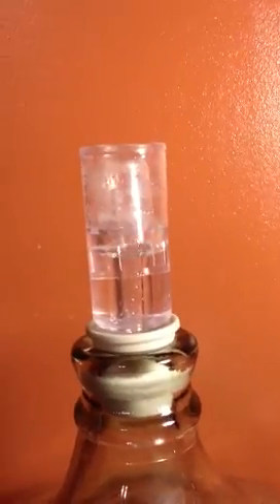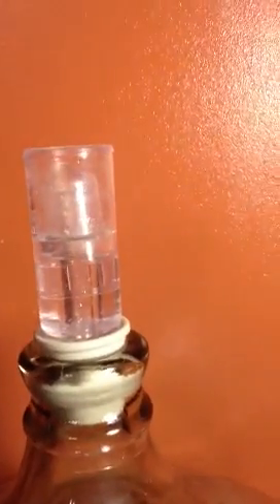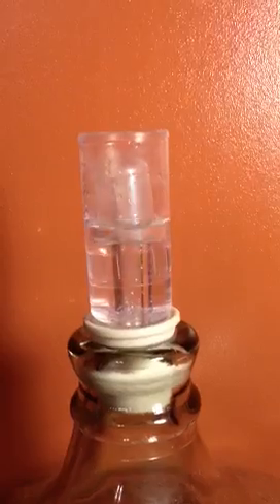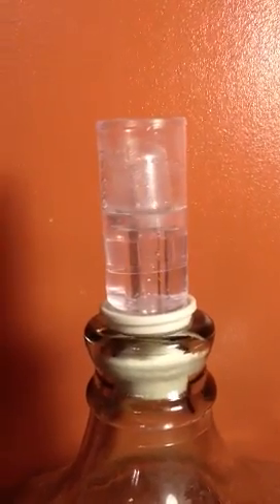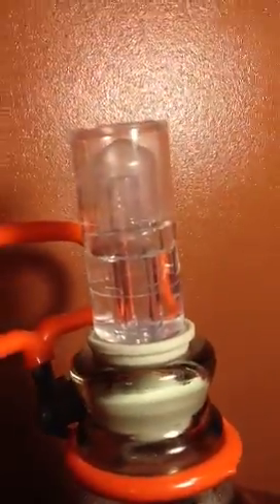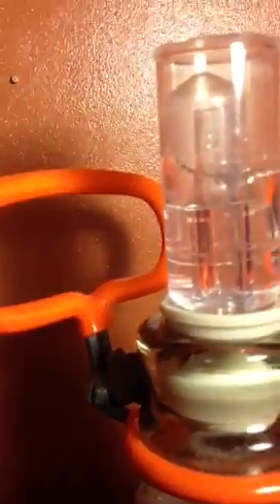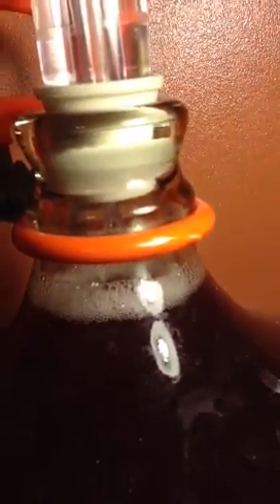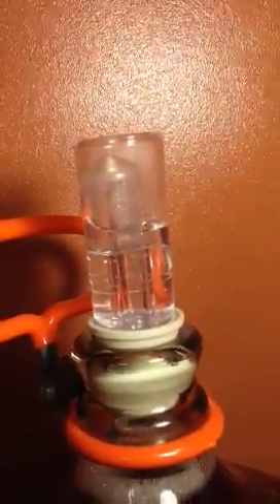Airlock working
How you can tell if your wine airlock is working